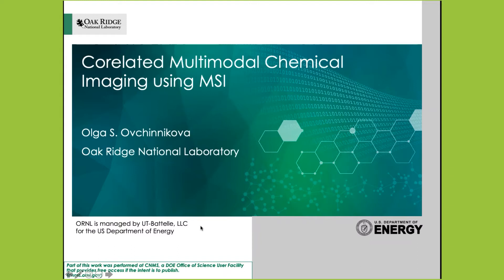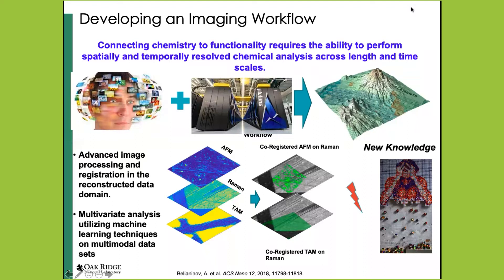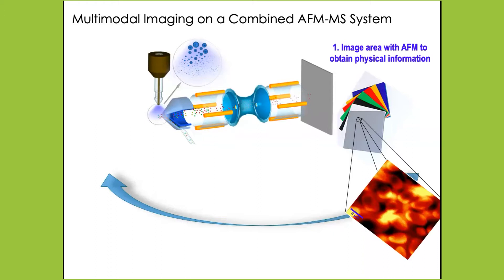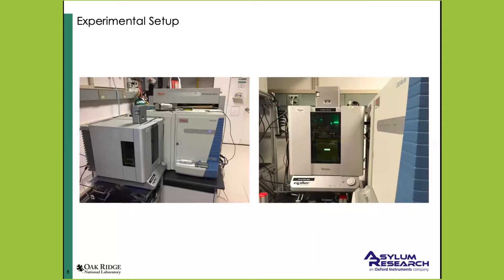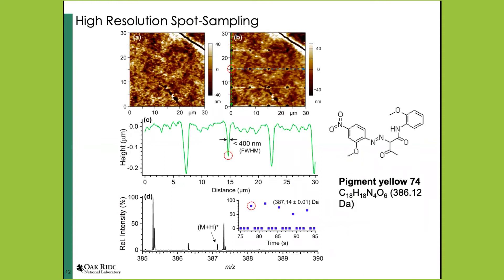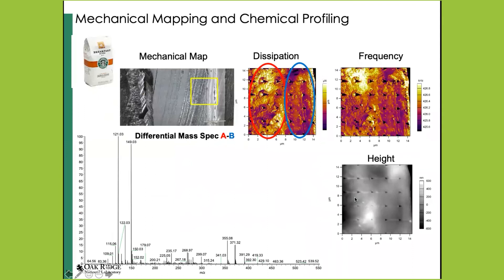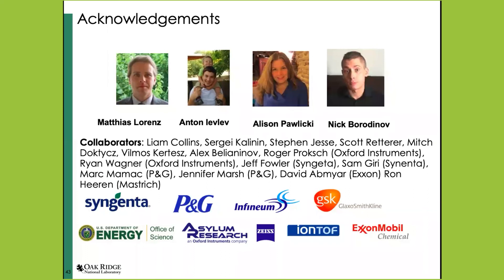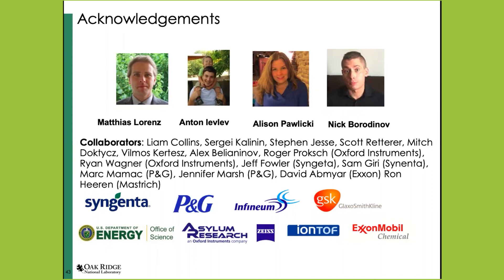Correlated Imaging Series with Olga Ovchinnikova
Olga Ovchinnikova, Group Leader at the Multimodal Data Analytics Group of the Oak Ridge National Laboratory, delivers a lecture on how correlating imaging techniques makes it possible to get a closer look at nanoscale chemical phenomena, as part of the Correlated Imaging Series, brought to you by COMULIS and Euro-BioImaging.